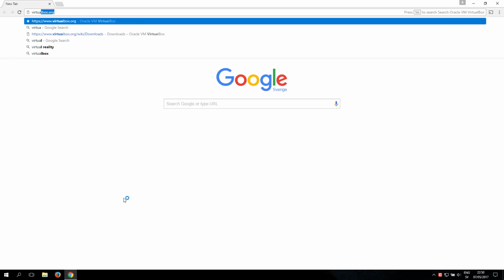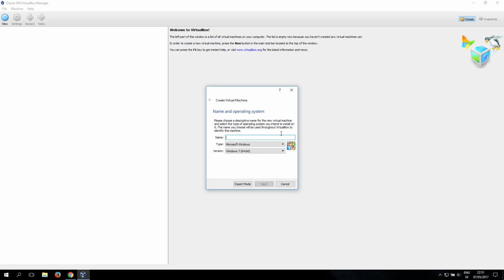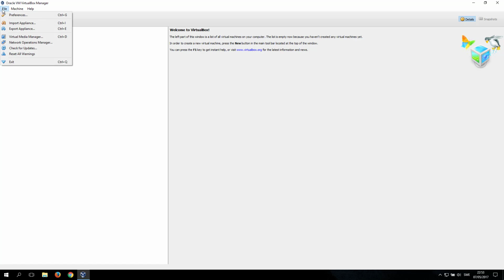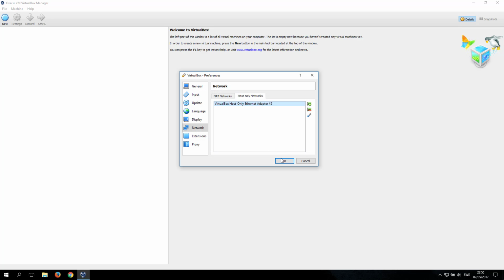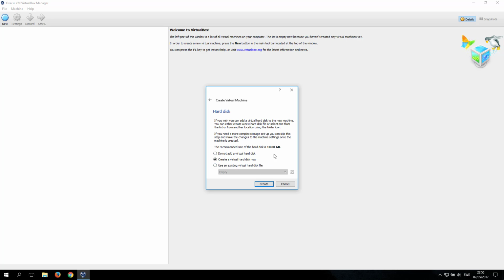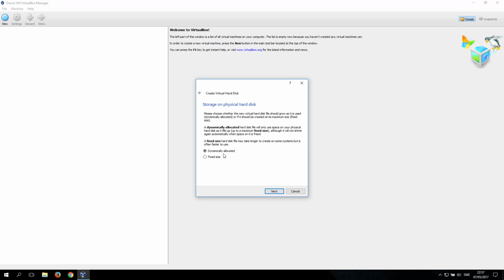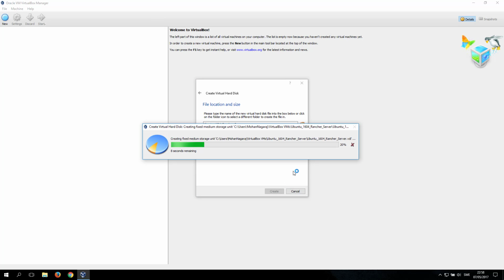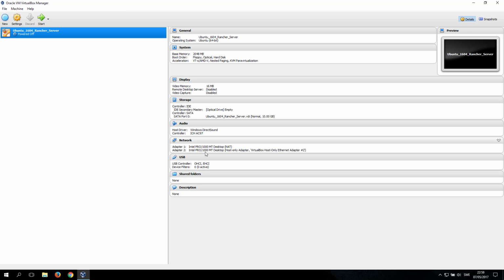Cloud Computing Session1 Part1 - VirtualBox Setup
Session 1 - Part 1 of Cloud Computing, Contents below

- VirtualBox Installation
- Virtual Machine creation
- VirtualBox Virtual Machine Network adapter setup